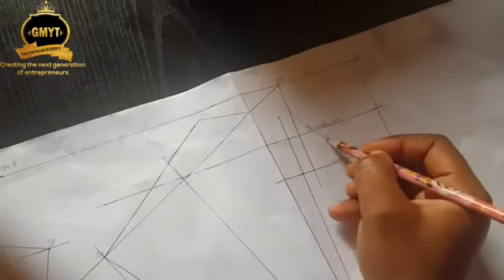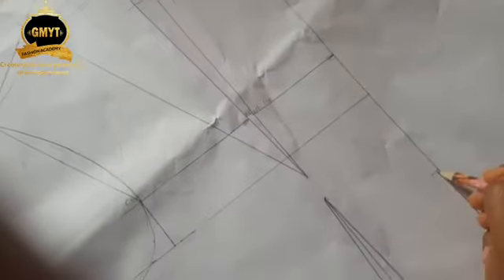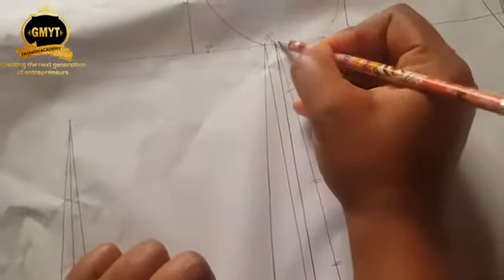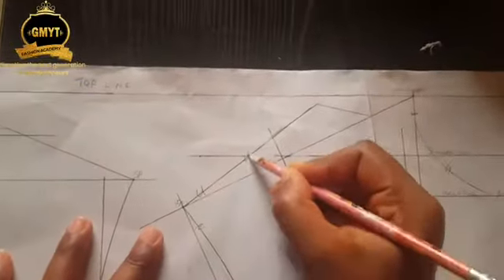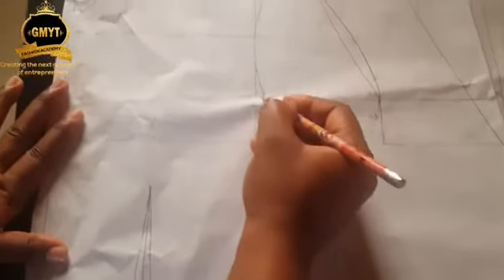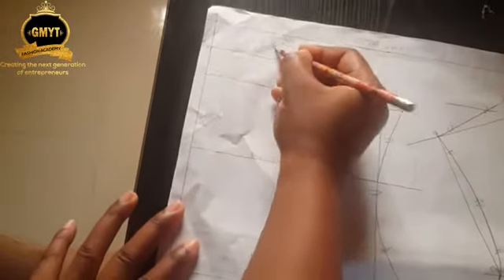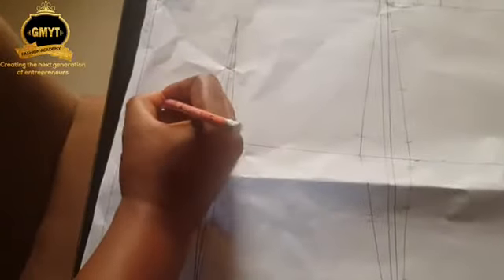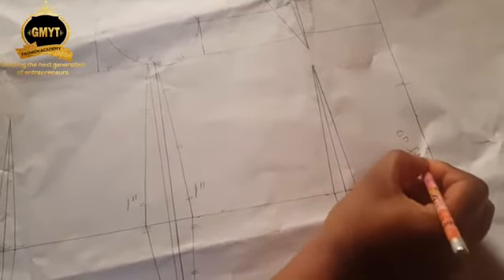Basic bodice cutting technique